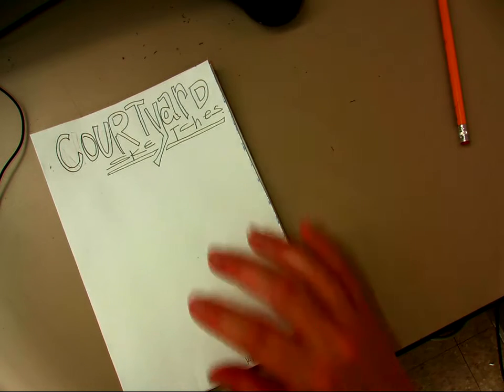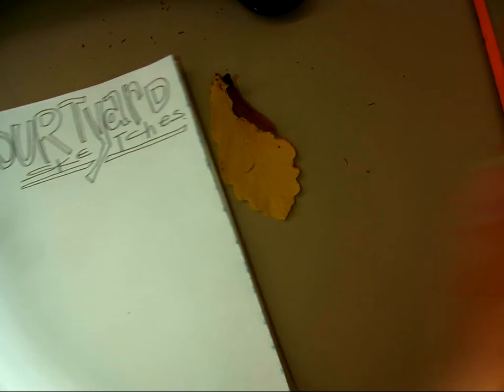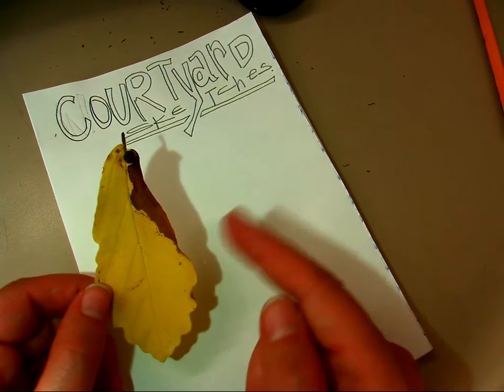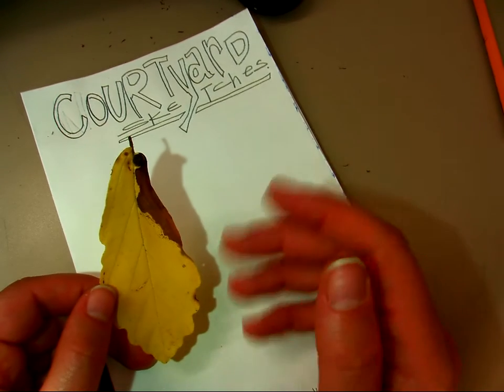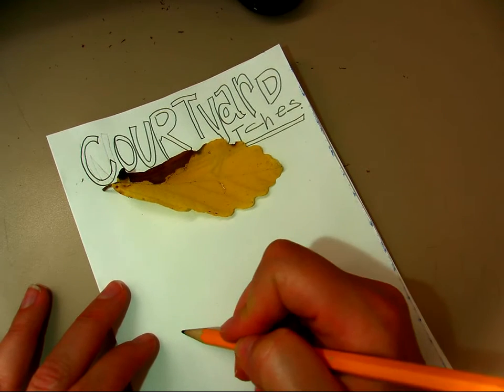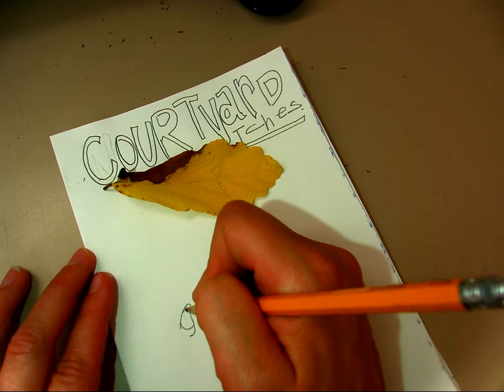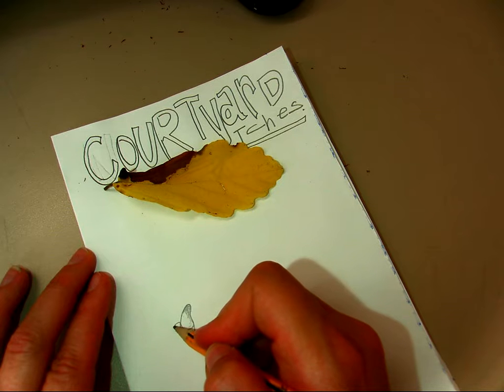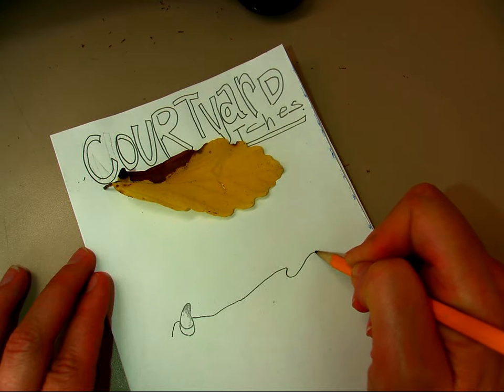Courtyard SKetches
Drawing from observation, prep for drawing in the courtyard